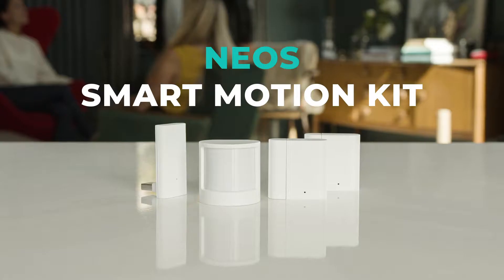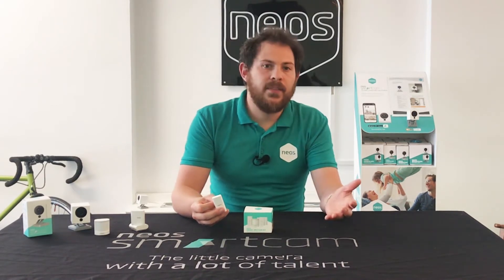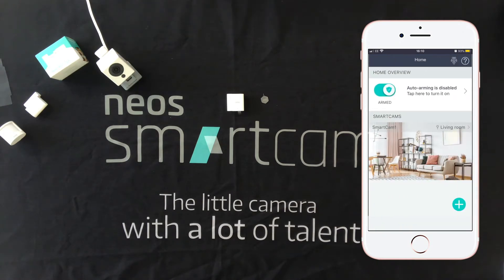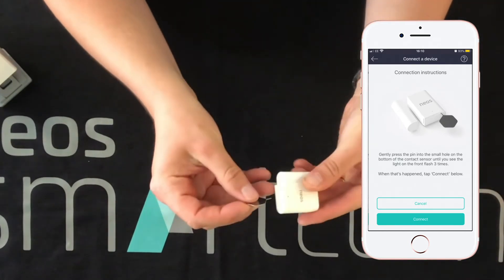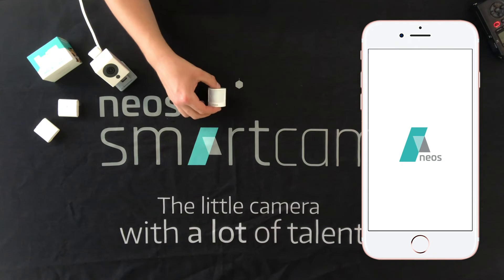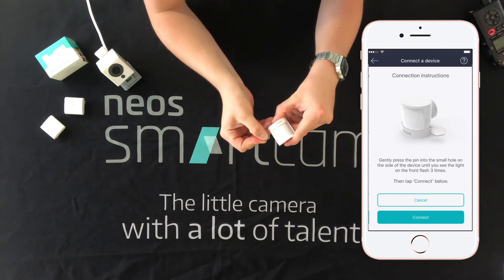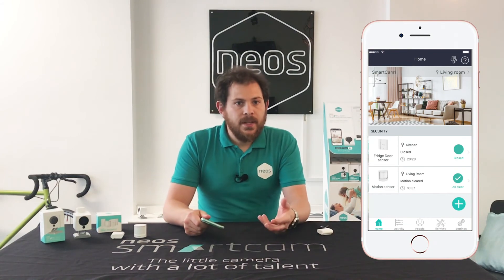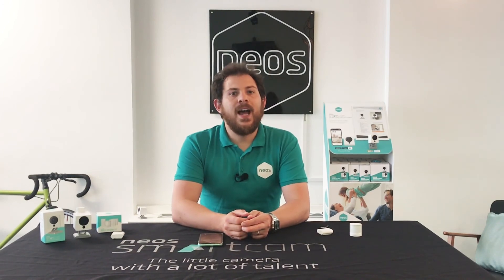How to set up your Neos Smart Motion Kit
Follow this step-by-step guide and get started with Neos Smart Motion Kit in minutes

Before you start:
You'll need to download the Neos SmartHome app